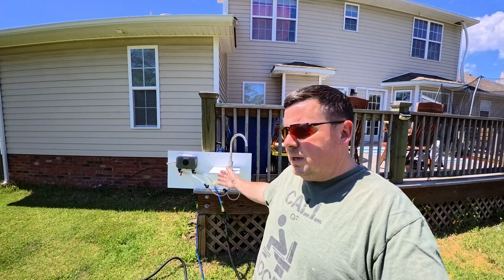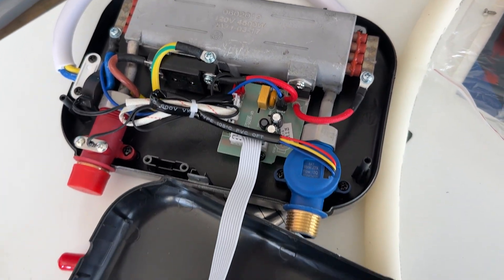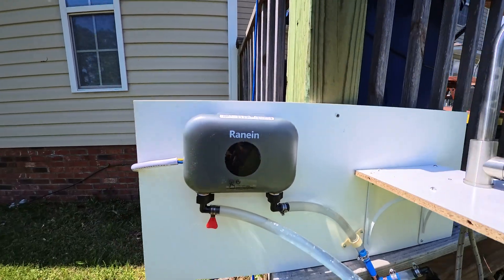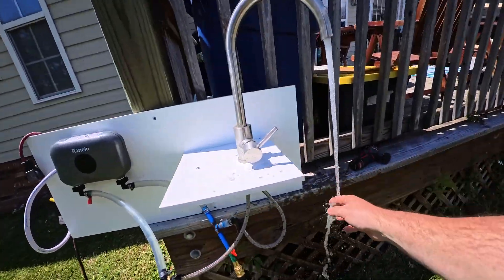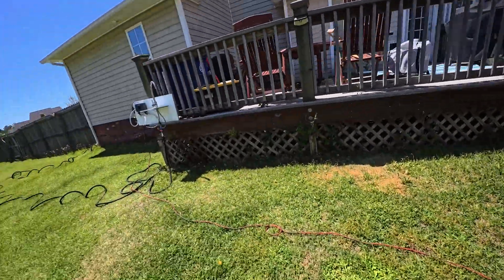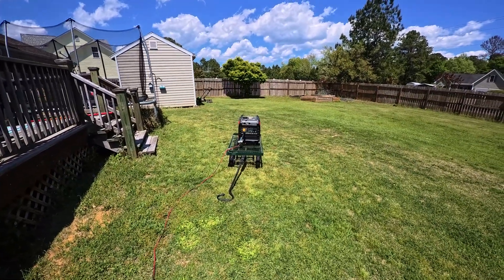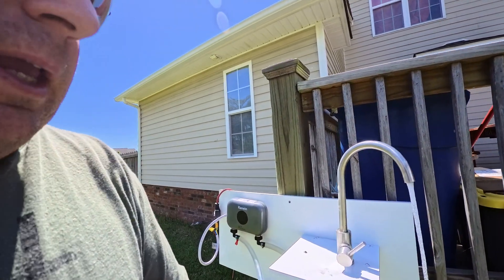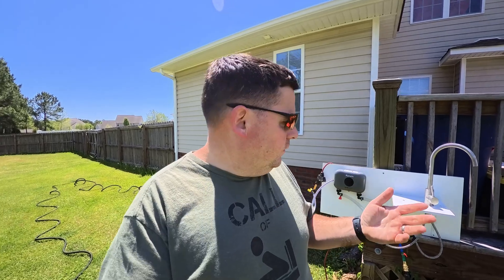Electric Tankless Water Heater | Full Review and Test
In this video, I set up and test the Ranein 4.5 kW 110V Electric Tankless Water Heater outdoors using my Harbor Freight Predator 3500 inverter generator. This is a real-world, full-function test of whether this water heater can deliver consistent hot water when running off-grid or during a power outage.

I cover:
🔌 Generator load vs heater output
 💧 Water flow and heating performance
🧰 DIY setup tips and troubleshooting
⚠️ Real-world considerations for using tankless heaters on a generator This test is perfect for RVers, preppers, off-grid homesteaders, and anyone considering electric hot water on backup power.

🔗 Ranein Tankless Water Heater on Amazon (110V is discontinued!)

 📱 Follow the journey: TikTok @kenk5194